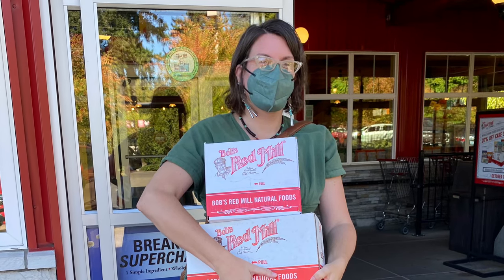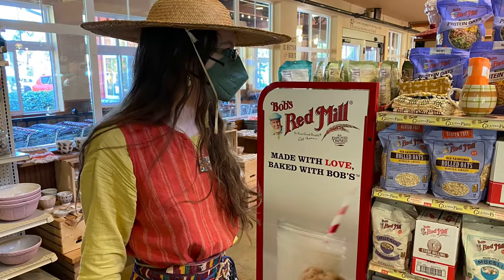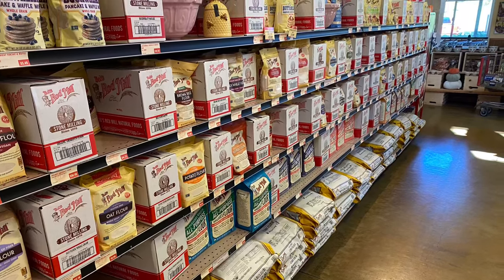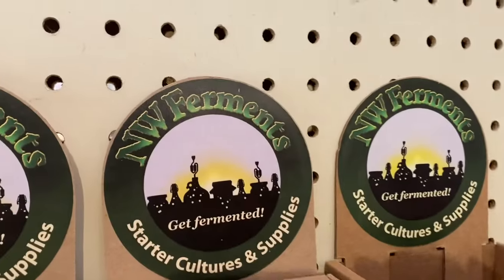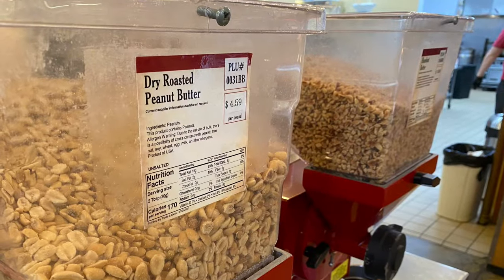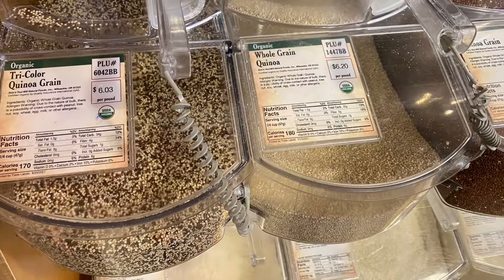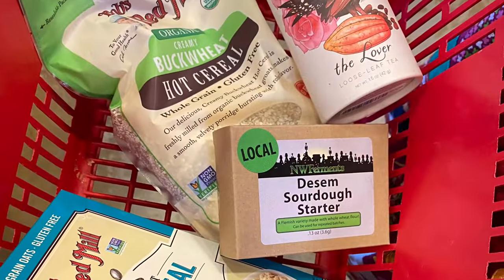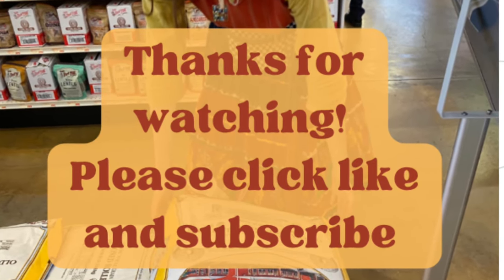Saving $$ on Groceries: A Trip to Bob’s Red Mill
I know cooking from scratch takes time, skill, and privilege.  I know it's not for everyone.  But if you're able, buying in bulk and cooking from scratch can significantly reduce your food budget, and it's a skill that can be super rewarding and enjoyable.

NOT SPONSORED, I just like these folks.  (although, if they'd like to sponsor me, they totally can reach out!)

My rainwater harvesting idea list